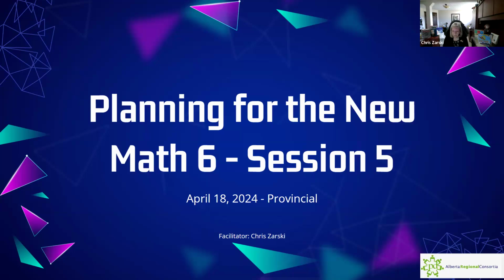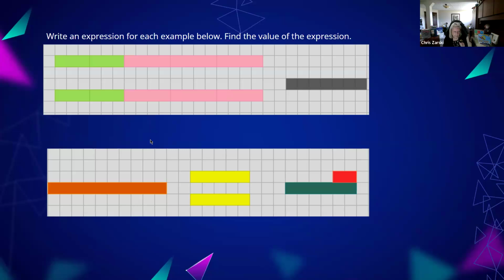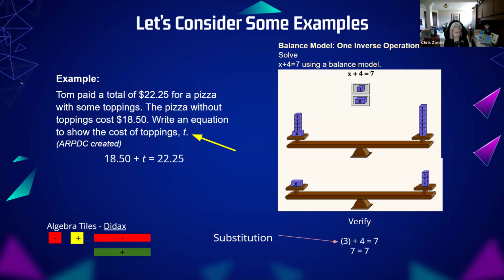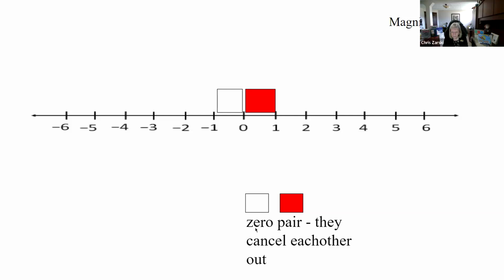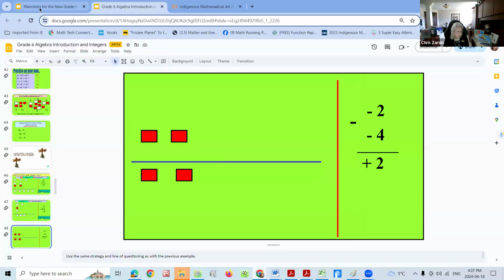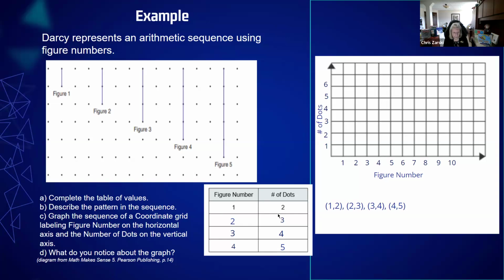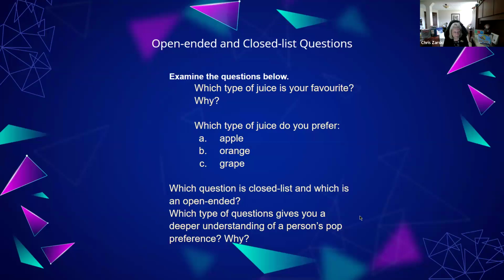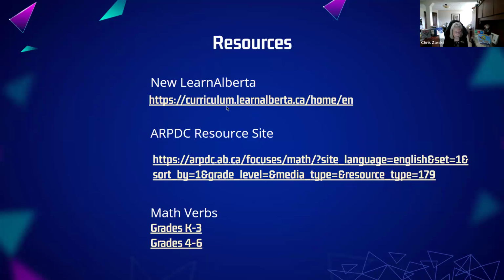Planning for the New Grade 6 Math - Session 5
This final session in the series will open with a quick review of Algebra A1.1 and 1.2 and then do a deeper dive into A1.3. Following this, the Organizing Ideas of Patterns (Functions) and Statistics will be discussed.